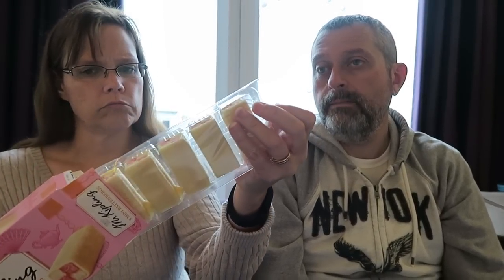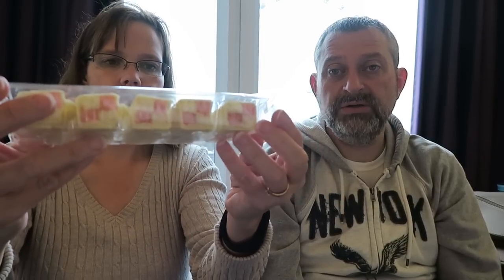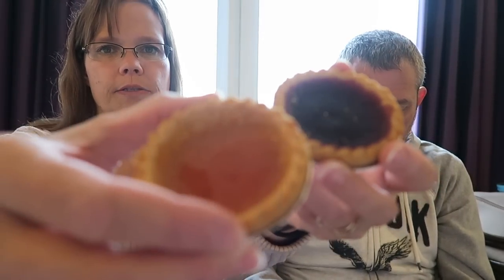Mr. Kipling: Mini Battenbergs & Jam Tarts Review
This is a taste test/review of the Mr. Kipling Mini Battenbergs & Jam Tarts.
* Mini Battenbergs 136 calories each
* Jam Tarts 138 calories each